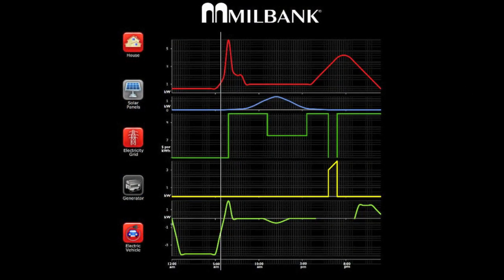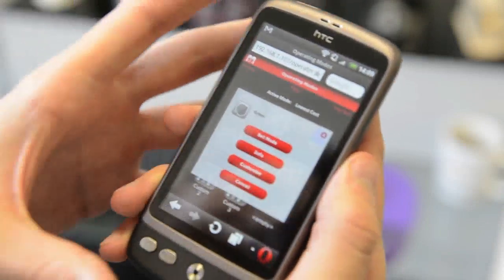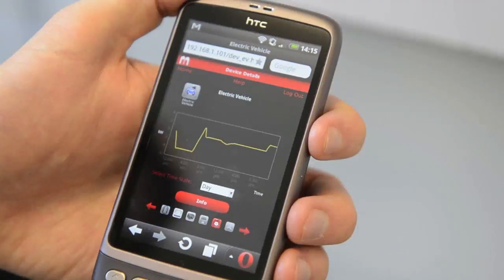Synaps6 - building the future of home energy management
Milbank's Synaps6 system is the future of domestic transfer switches, putting them at the heart of a sophisticated Home Energy Management System.  In this short film, Sentec looks under the hood of this project, explaining how it came to be developed and how it works to give consumers much greater control of a future containing local generation, electric vehicles, energy storage and demand response.